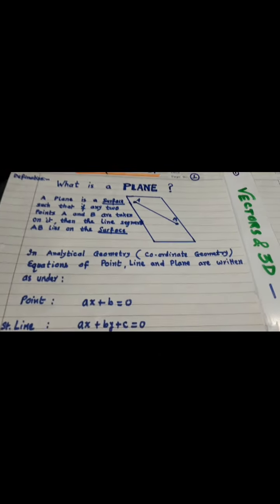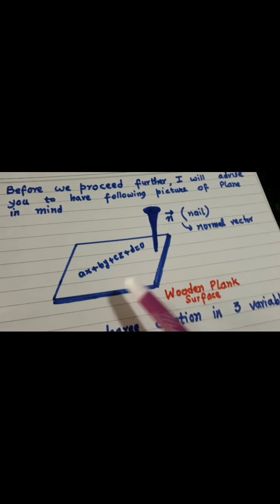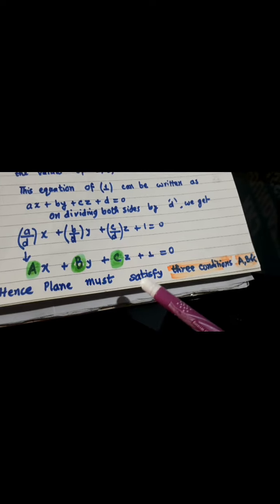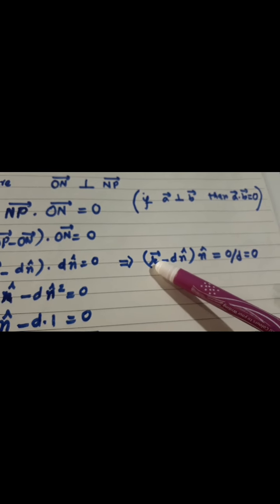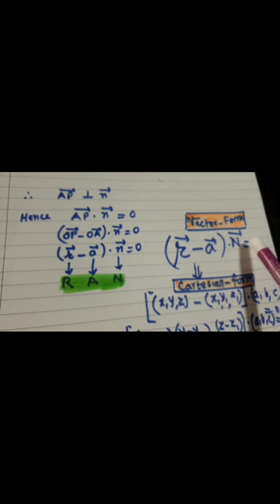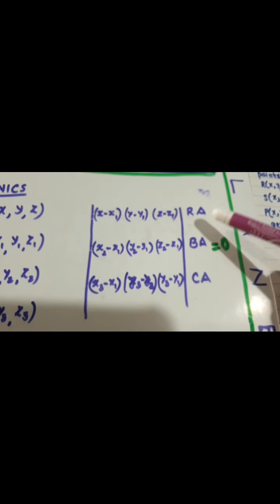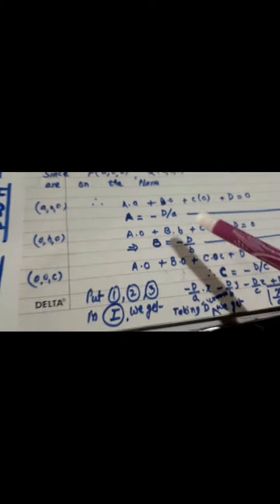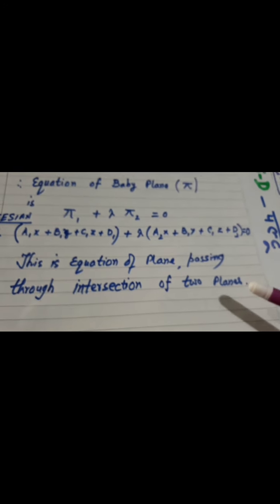VECTORS & 3D: PALTU RAM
A DETAILED  DISCUSSION  HAS  BEEN  GIVEN  ON MY  NOTES.ALL  THE 5 EQUATIONS HAVE  BEEN  DISCUSSED .